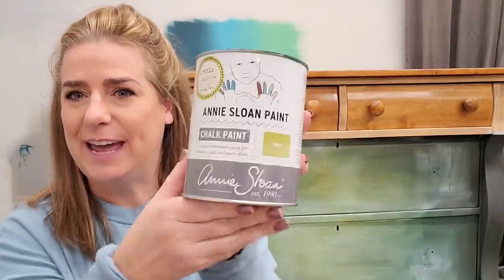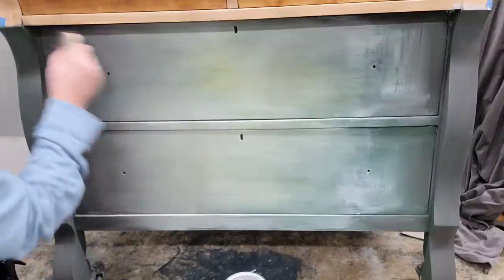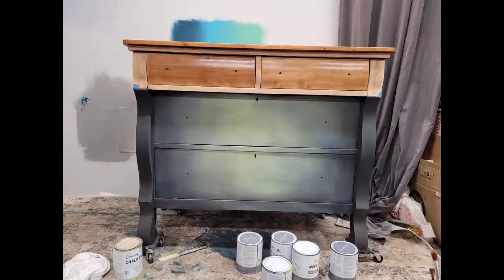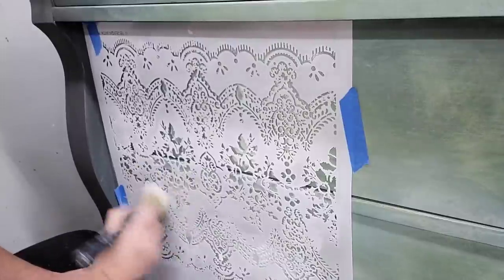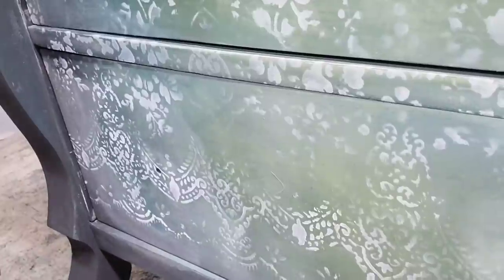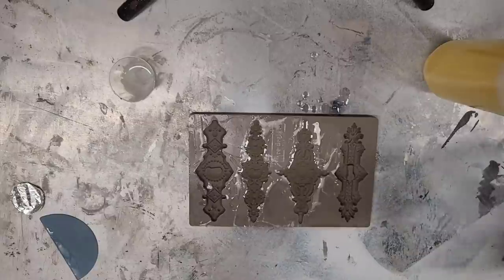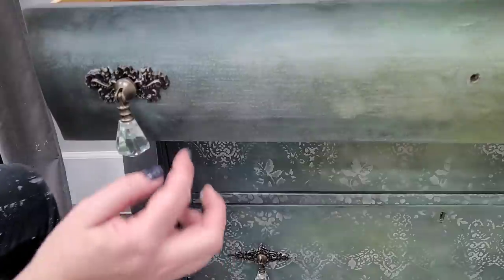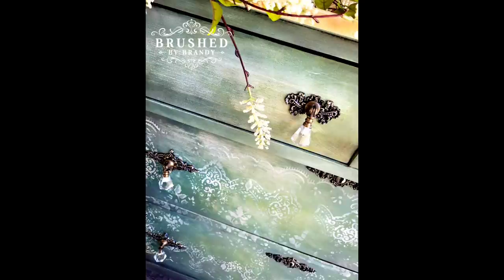Layering with Annie Sloan paint, a weathered boho furniture finish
let's tackle one of my favorite furniture styles...empire, these classic lines needed some vintage looking finishes, so we will layer with ‎@Annie Sloan  chalkpaint, the Distressed wallpaper stencil from ‎@Redesign with Prima , and let's make our own vintage looking hardware!

Materials list:

✅Annie Sloan chalk paint in Amsterdam green, firle,  graphite, and aubusson blue, old white

✅Annie Sloan matte finish clear coat

✅Annie Sloan clear wax

✅jasco stripper

✅hobby lobby tear drop pulls

🔅Follow Brushed by Brandy at:
Facebook.com/brushedbybrandy
Instagram.com/brushedbybrandy